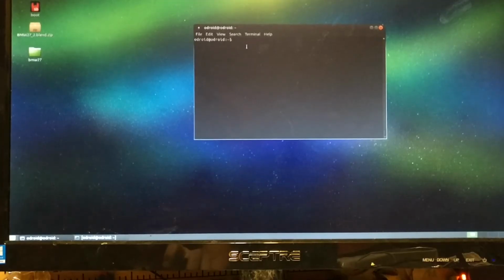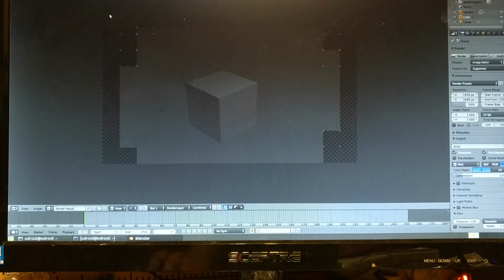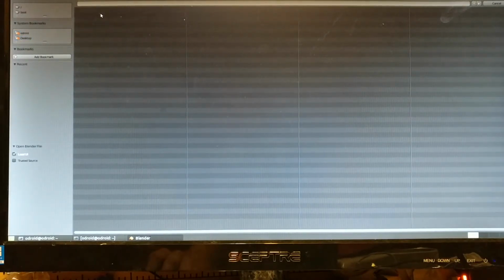Blender Rendering on the Odroid XU4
My other video projects are taking way too long to complete, so here's a quick video with my new XU4.  Using the XU4 as a render node is definitely possible, but I would reconsider after watching this.